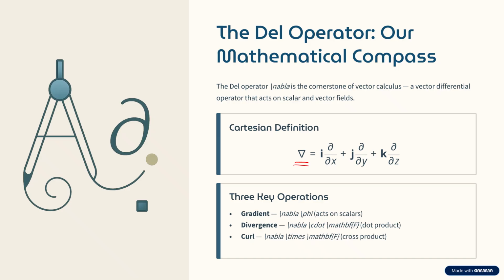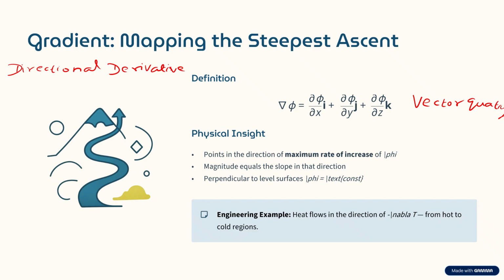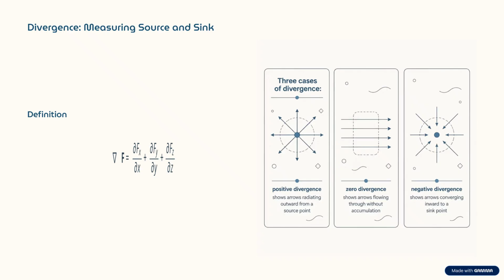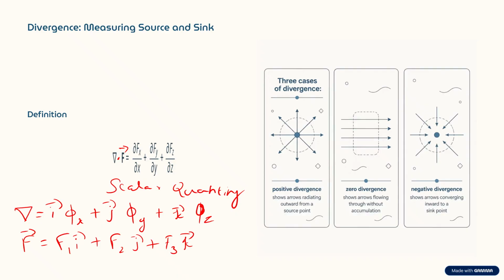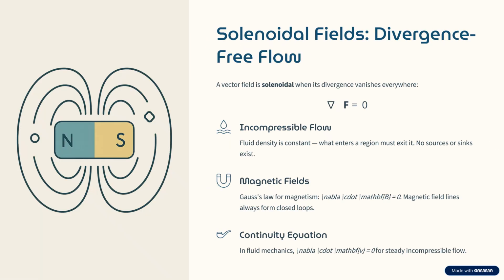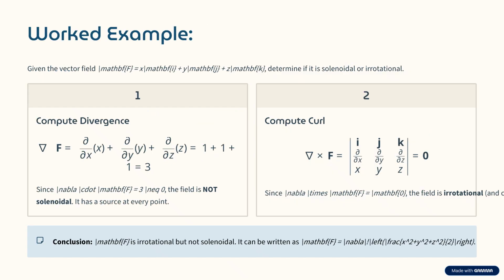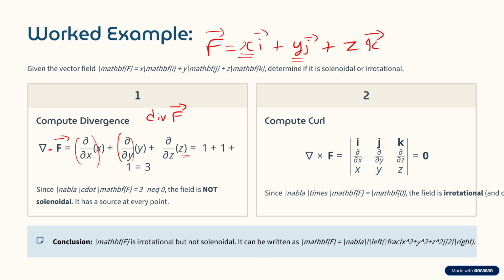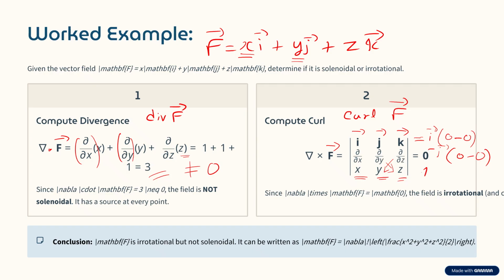Vector Calculus Vector Differentiation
This video explains the Vector Differential operator, Gradient, Divergence, Curl, Solenoidal and Irrotational vectors.